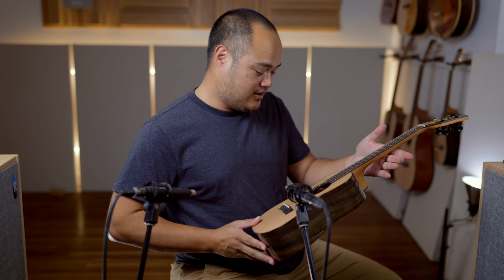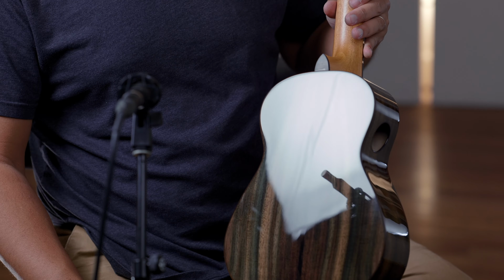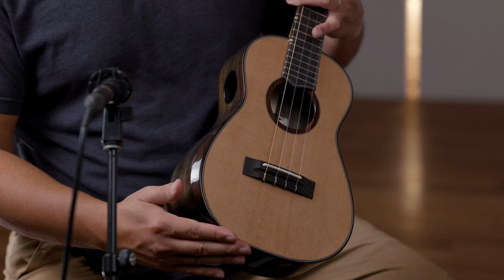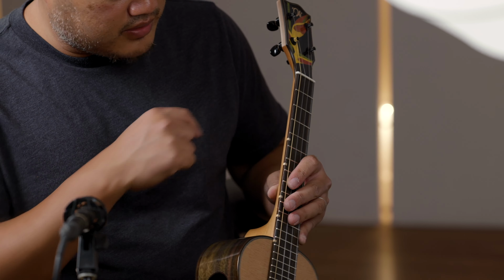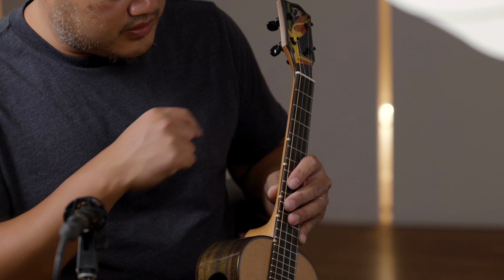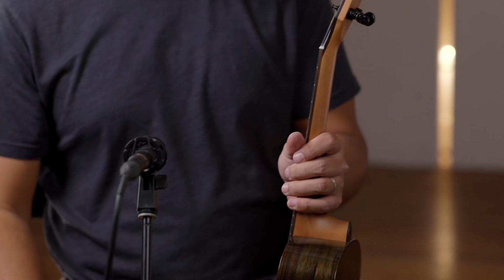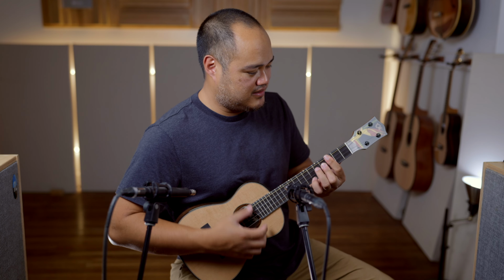'Oli L2 TCR V2 Cedar Rosewood Tenor